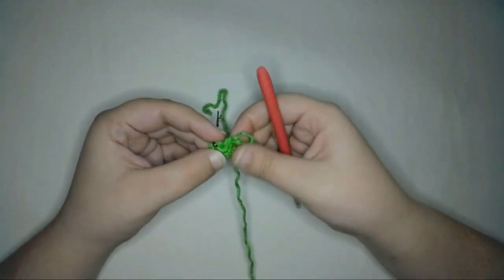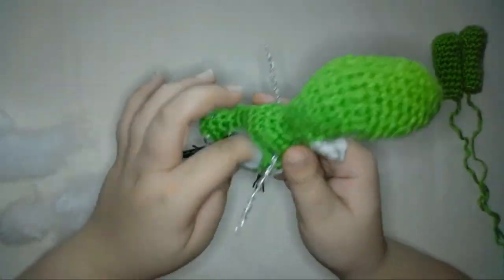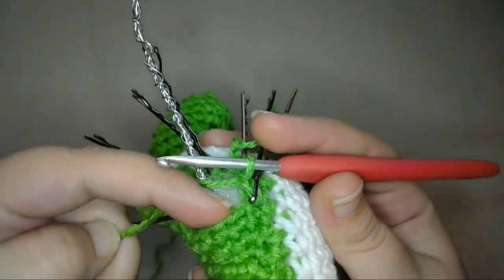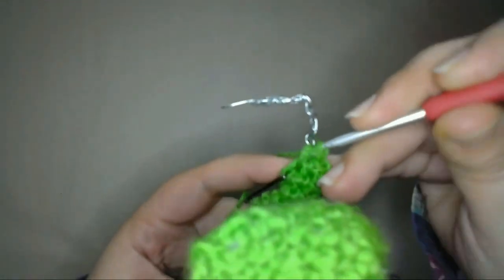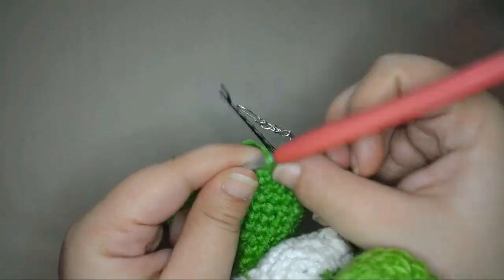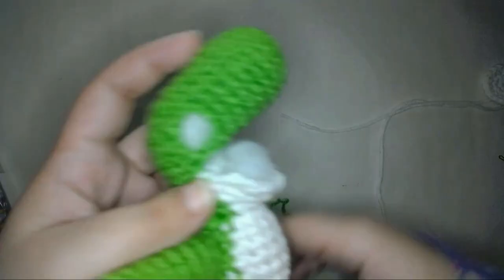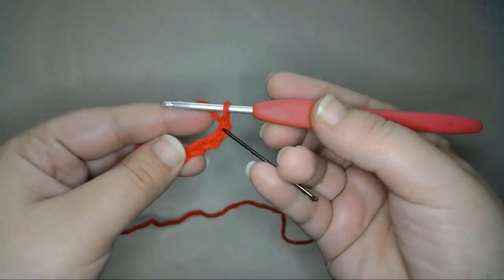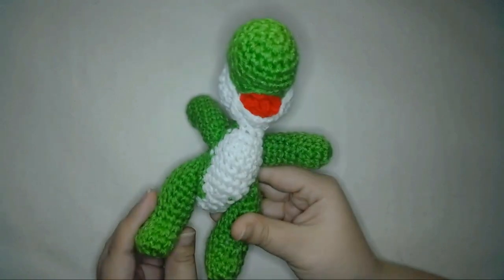Crochet Yoshi Amigurumi Tutorial Part 2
Part 2 of my Yoshi amigurumi tutorial series! If you'd like a written pattern, find one on my

0:00 Chibi Ninja by Eric Skiff is licensed under a Creative Commons Attribution License. ( Source: Artist
2:04 Space Racer - Bad Snacks
4:58 Arabian Sand - E's Jammy Jams
7:31 Disco Heart - Coyote Hearing
10:01 Jazzeton - Quincas Moreira
13:24 Sky Skating - Geographer
17:00 Space Lady - Slynk
20:40 Realism - Text Me Records / Grandbankss
24:23 Totally Looped by Audionautix is licensed under a Creative Commons Attribution license
26:26 Sydney's Skyline - ALBIS
28:27 starRo – Milk [Majestic Color]